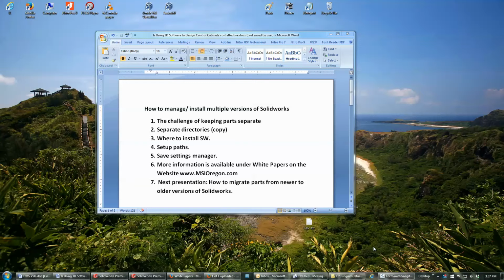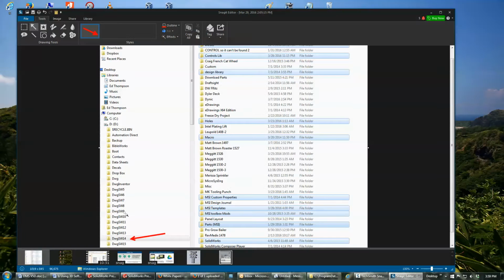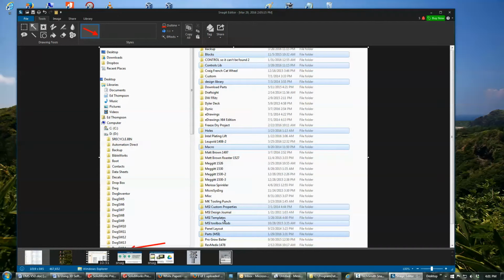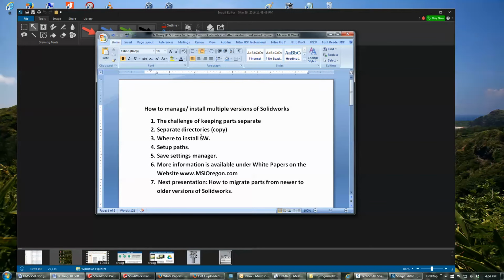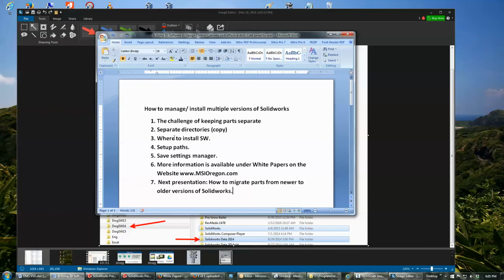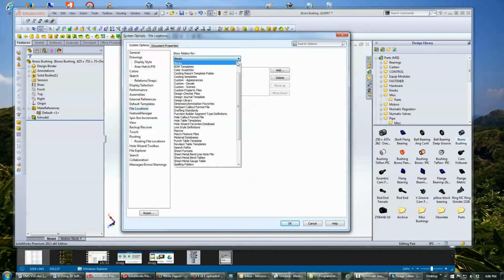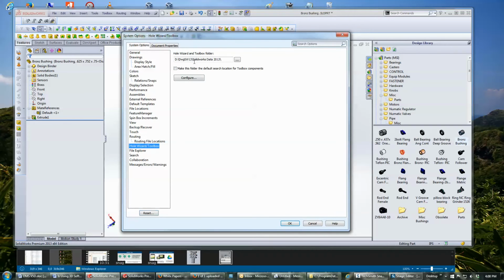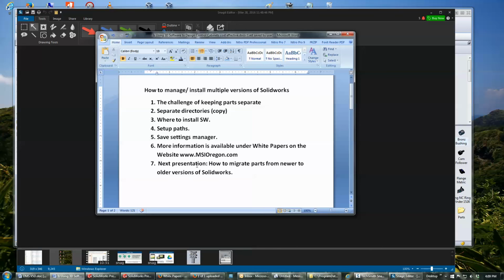Managing Multiple Versions of Solidworks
How to manage multiple versions of Solidworks